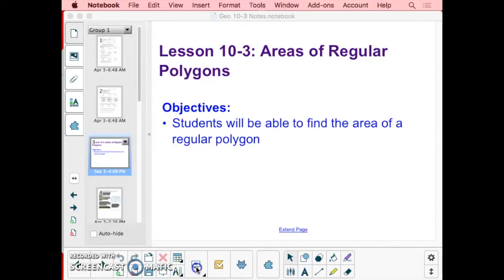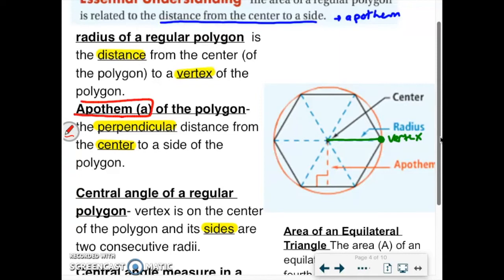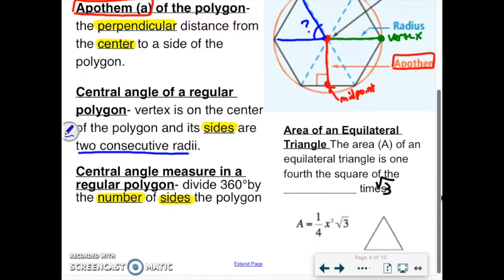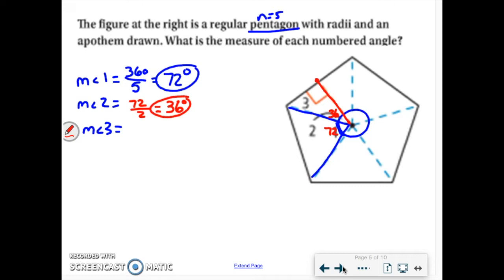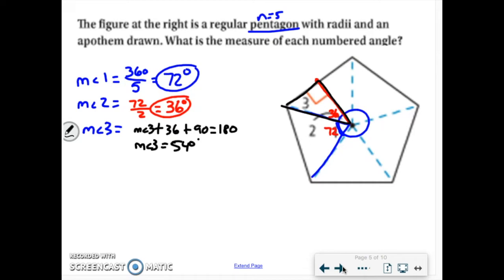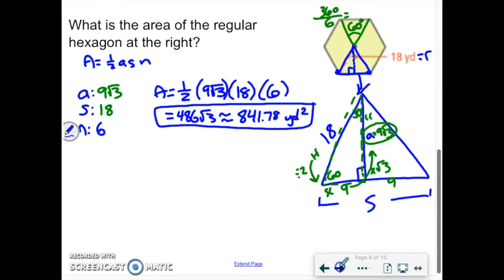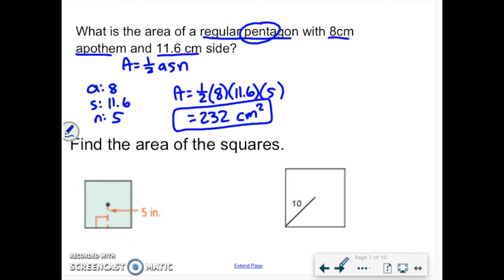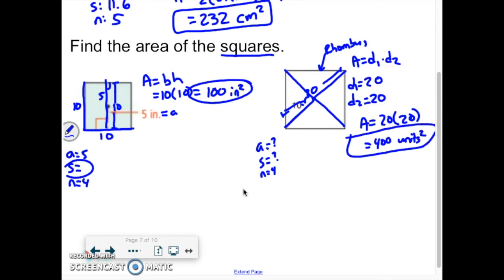Geometry 10-3 Notes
Area of a regular polygon